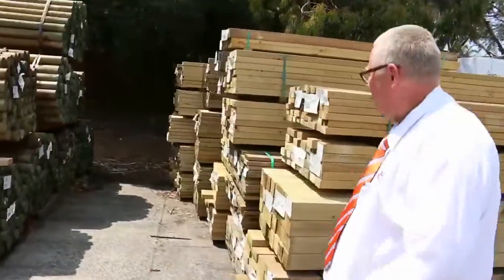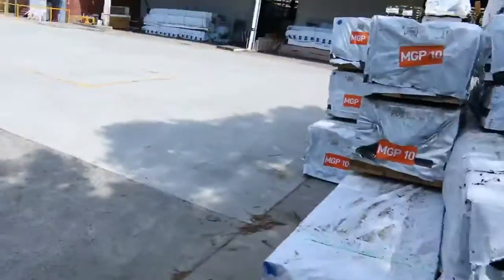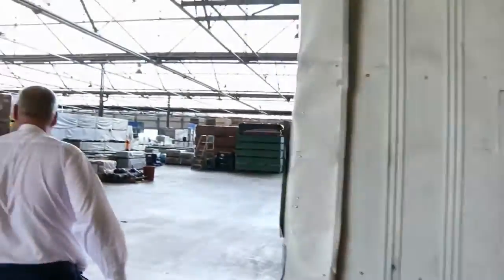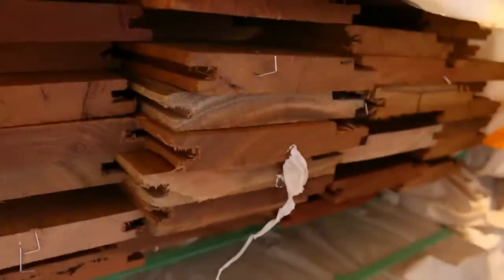Timber Auction 27 Jan